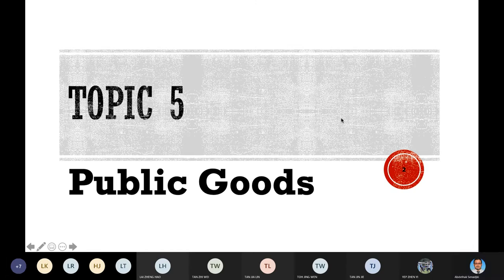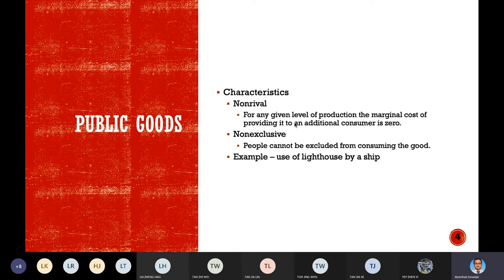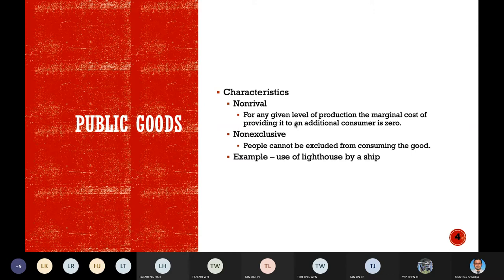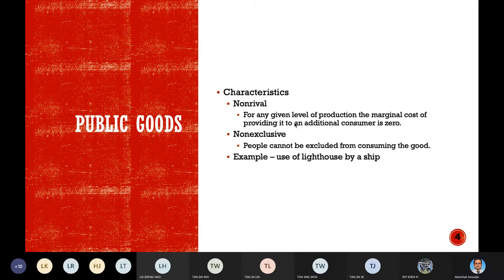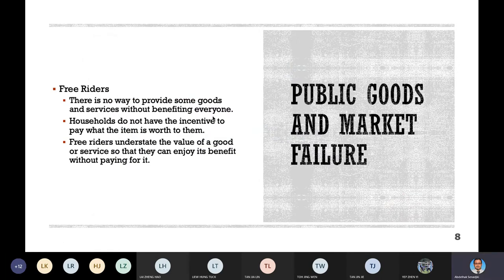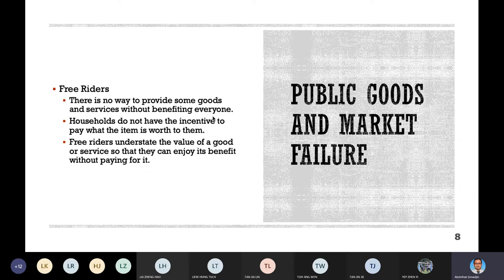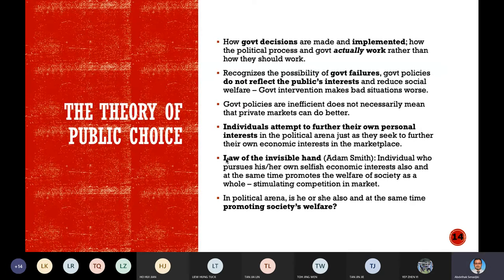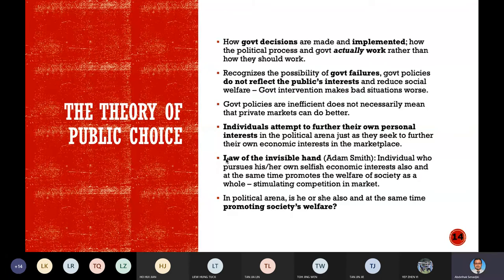Lecture 9: Public Goods (Microeconomics II)